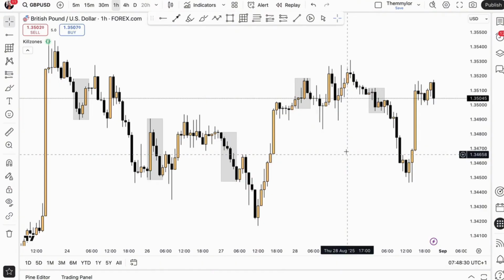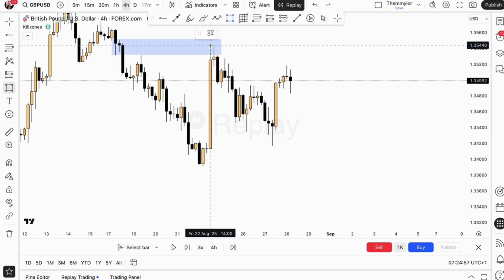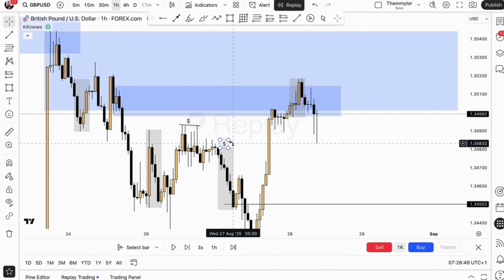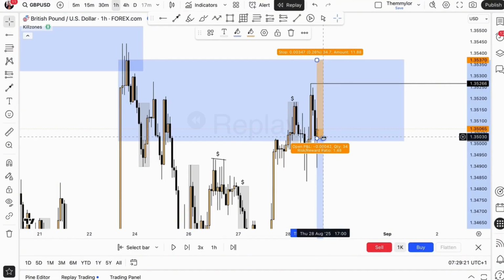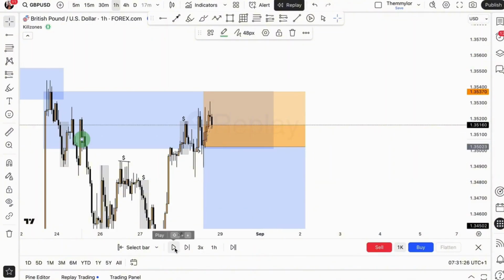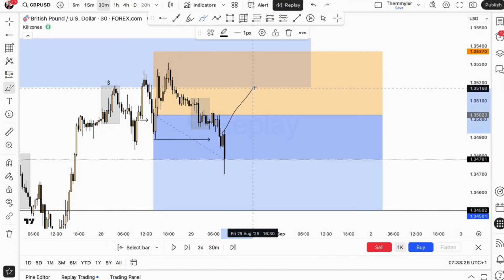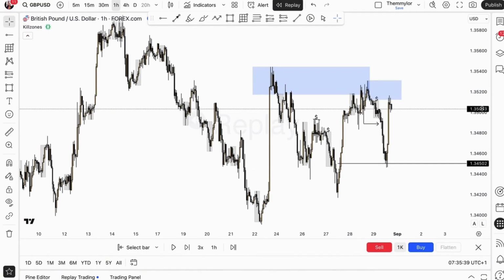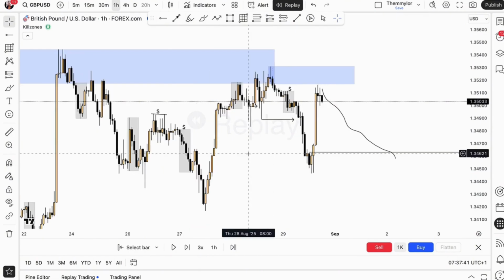Trading B- Setups in the Forex Market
In this video, I break down how to trade B setups in the foreign exchange market using GBP/USD. A lot of traders only look for perfect A setups, but B setups can also provide solid opportunities if managed correctly. I’ll walk you through how I analyze price action, structure, and entries so you can better understand when and how to take advantage of these setups in your trading.

🔑 What you’ll learn in this video:
 • What B setups are and how they differ from A setups.
 • Step-by-step GBP/USD market analysis.
 • How to build confidence trading B setups.

Here's what you’ll get when you join:
✅ Forex for Beginners – step-by-step introduction to the forex market, currency pairs, and charts.
✅ One-on-One Call – personalized mentorship session to guide you at your own pace.
✅ Trade Breakdowns – clear analysis of trades so you learn how to spot opportunities.

Are you an intermediate trader looking to sharpen your trading skills?

TRADE SIGNALS
Looking for reliable trading signals to boost your results, simply click on this to get started.